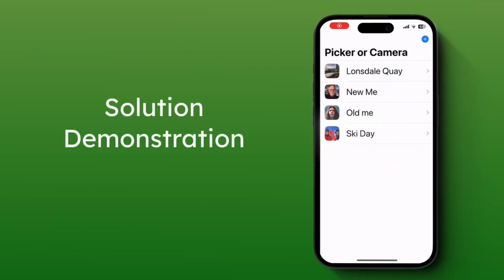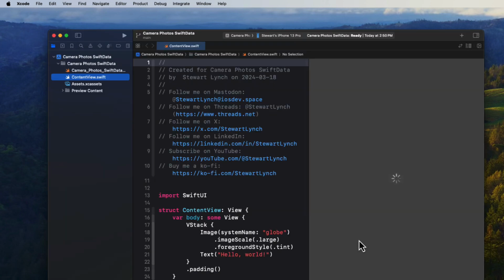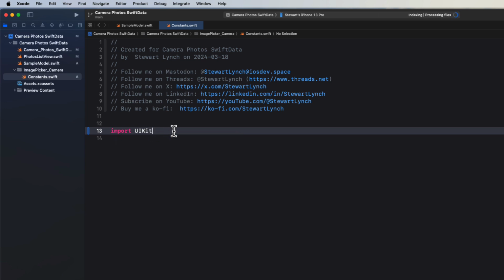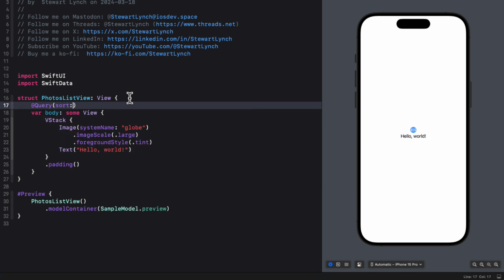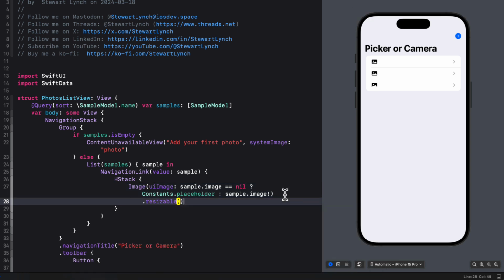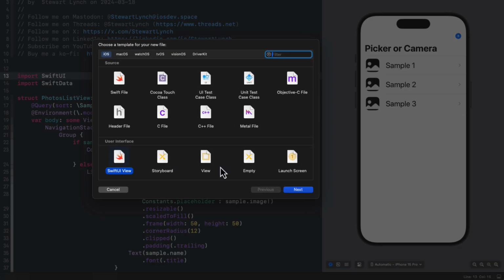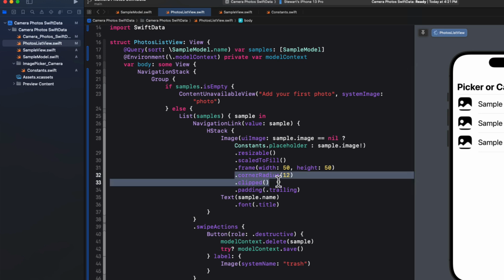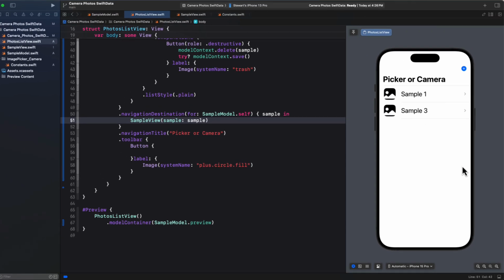1. Camera Photos SwiftData: DataModel and View Setup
This is the first in a series of 3 videos where I will show you how to add a photo from your photo album with a  photo  picker or choose,  and use a camera to take photos and persist those photos to a Swift Data data Store.
After completing this series, you will be able to use the views and the techniques learned to add photos and camera access to any of your applications and as a bonus, zoom and pan on your images.

Table of Contents:
0:00 Introduction
0:50 Solution Demo
2:26 Data Model
8:40 PhotosListView
14:35 SampleView

Starter Project Branch:
 None

Tutorial References
   None

AppCoda Books
Beginning iOS 16 Programming with Swift (SwiftUI + UIKit)

Other References:
Stewart Lynch's YouTube Channel: